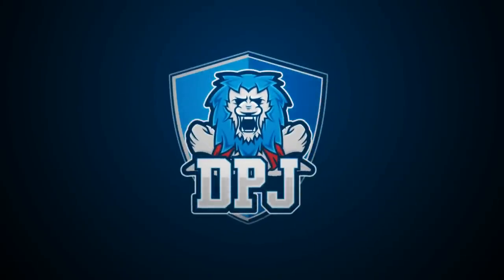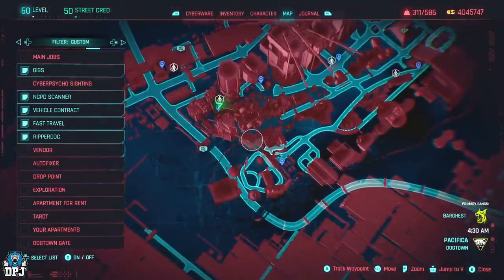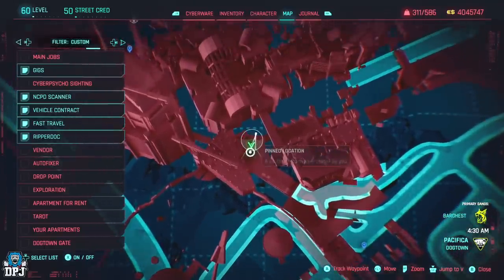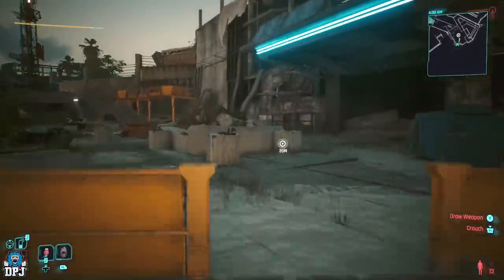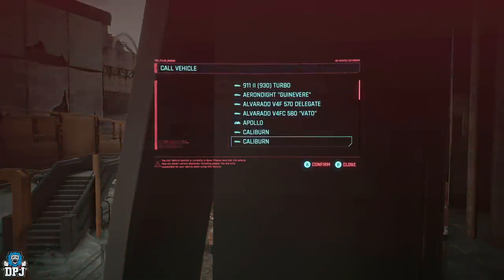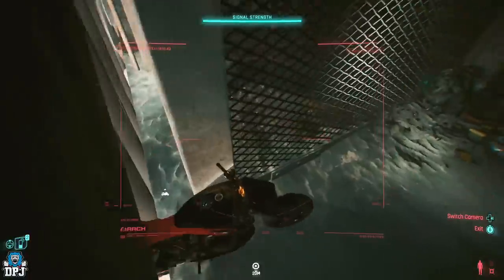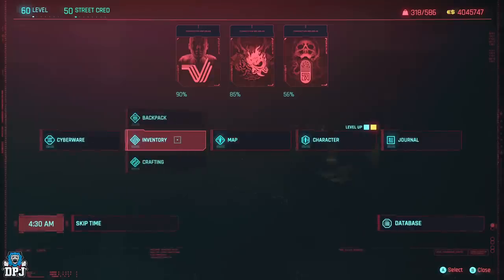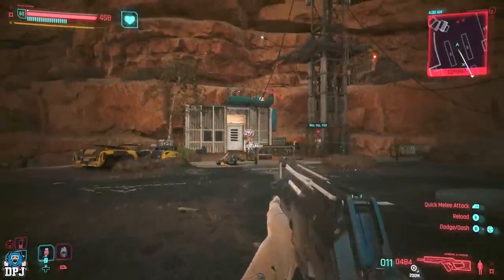How To Get NEW Mystery LEGENDARY ICONIC - The One That Confused Us ALL - Umbra X-MOD2 Cyberpunk 2077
The Cyberpunk 2077 Phantom Liberty DLC secret legendary Iconic weapon known as the Umbra X-MOD2 has confused the entire community, but within this video I will show you how to get this weapon no matter where you are in your playthough.

Cyberpunk 2077 How To Get Umbra XMOD2 Iconic Timestamps:
00:00 - Video Intro
00:05 - The Mystery of the Umbra X-MOD2 Iconic Legendary
00:15 - Umbra X-MOD2 Showcase & Gameplay
01:07 - Umbra X-MOD2 Iconic Weapon Location
01:17 - Umbra X-MOD2 Path Clear (Metal Blocking Plate Gone)
02:20 - What You Need To Get The Umbra X-MOD2 (Requirements)
04:07 - How To Get Umbra X-MOD2 Iconic (how to get past blocked path)
07:05 - How To Glitch Out of Umbra X-MOD2 Location
07:39 - Umbra xmod2 gameplay showcase